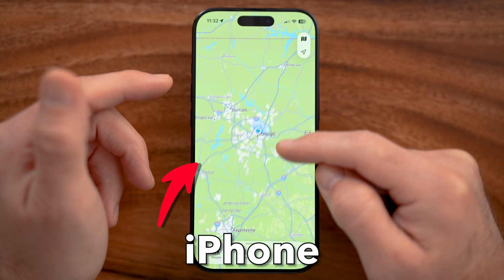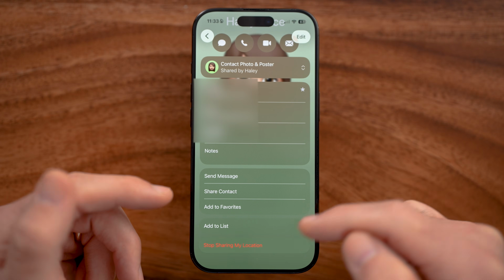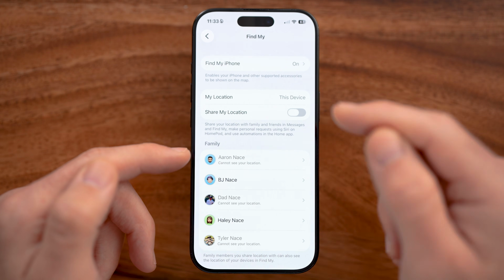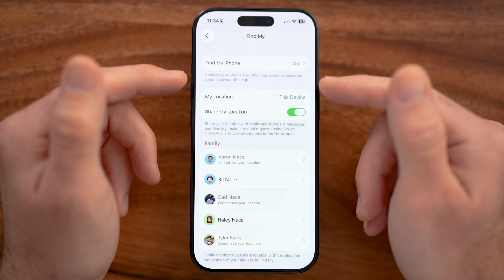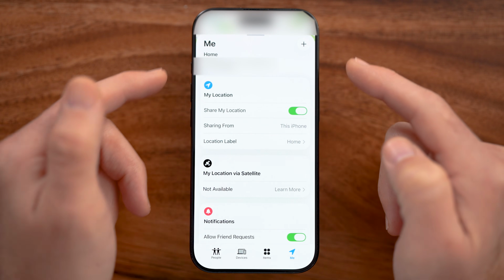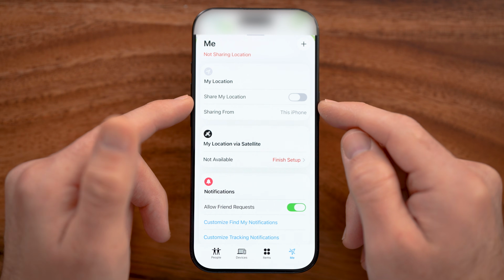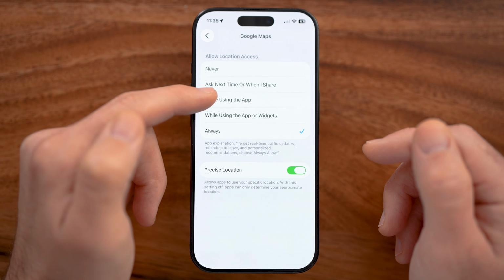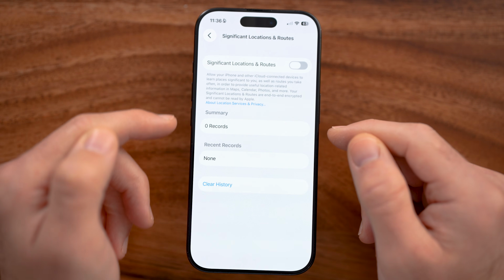FREEZE Your iPhone Location Tracking (EASY METHOD)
If you share your location with someone they can see where you go no matter what. Right? Or is there a way to freeze it. I'll show you how.